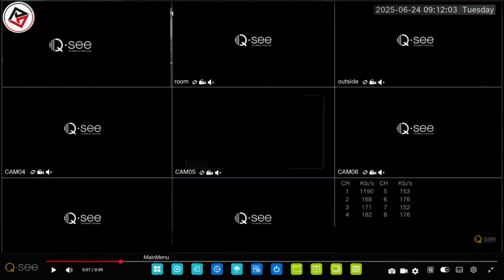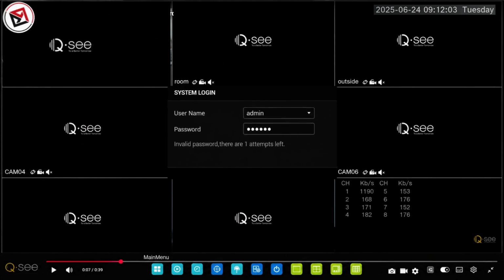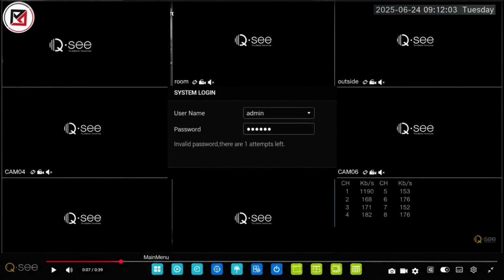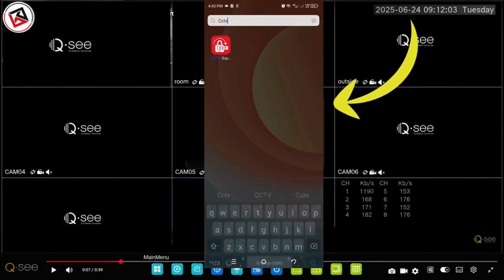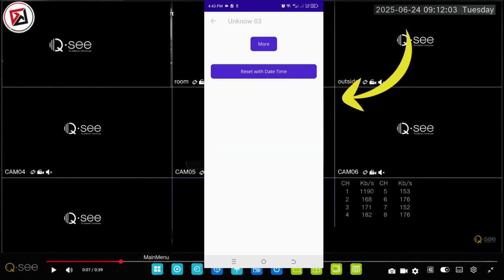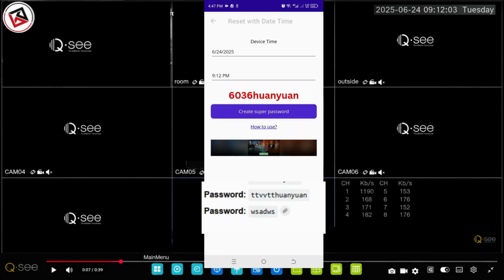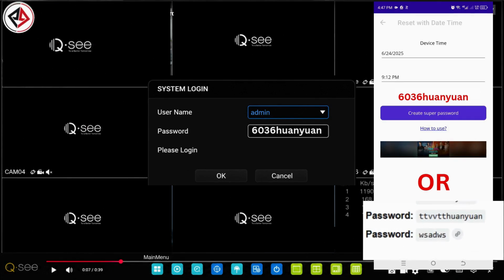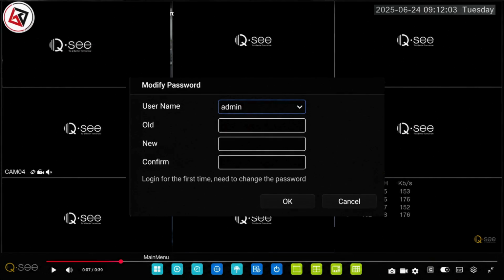Forgot Q-See DVR Password? Reset It in Minutes!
Forgot your Q-See DVR password? In this video, I'll show you how to reset your Q-See DVR password using the Super Password Method. Whether you're locked out of your DVR, forgot the admin password, or need to regain access to your CCTV system, this step-by-step guide will help you reset your Q-See DVR quickly and safely.

✅ Q-See DVR Password Reset
✅ Super Password Method
✅ Forgot Admin Password Fix
✅ CCTV DVR Recovery Guide
✅ Q-See Security System Support

🛒 Recommended NVR Systems

✅ Lorex DVR Systems

✅ Amcrest 4K NVR Systems

✅ Reolink DVR Systems

✅ ANNKE 4K NVR Systems

✅ Swann NVR Systems

This tutorial is designed for Q-See DVR users looking for a fast and easy password recovery solution without replacing their DVR or losing system access.